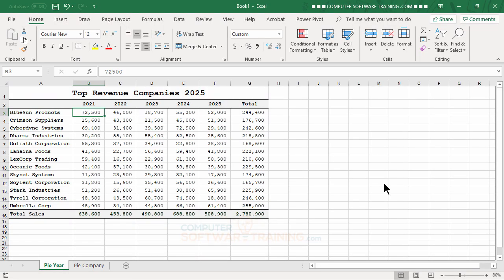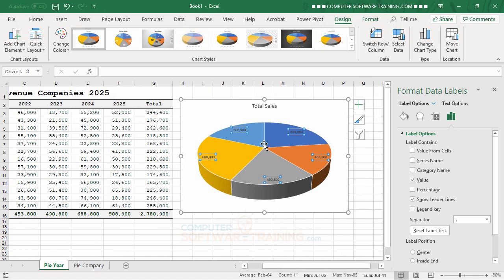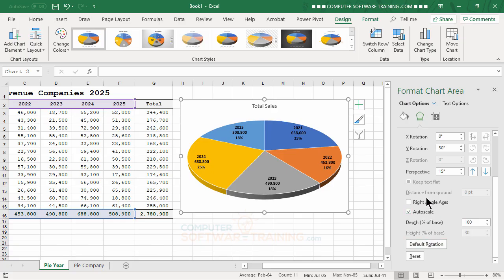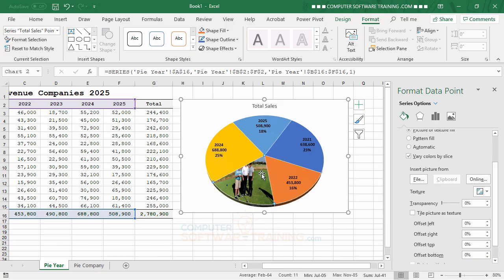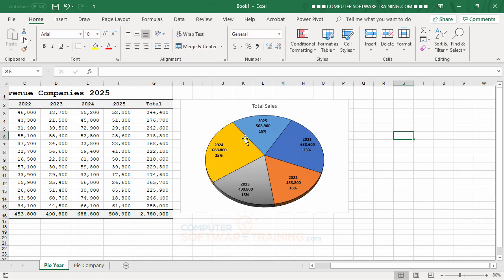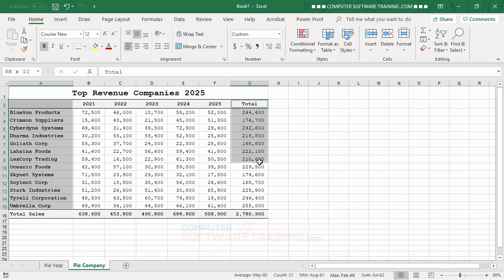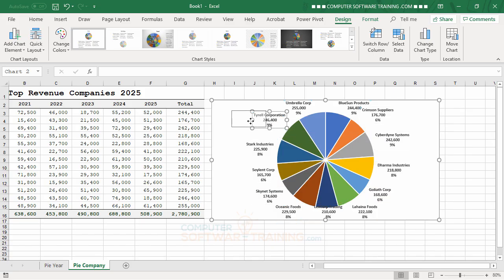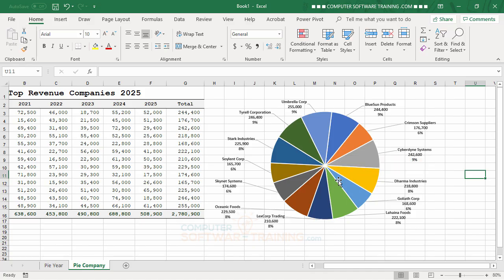EX-09-21 — Exploding Pie Chart Essentials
Learning how to make Excel charts isn’t complete without diving into pie charts, those classic visuals that slice up your data into instantly digestible pieces. In this video, we focus on the art of the pie: from basic two-dimensional layouts to stunning three-dimensional options, pie charts deliver immediate clarity on proportions and category breakdowns. You’ll see how to make pie charts in Excel that highlight everything from sales segments to budget categories at a glance, making them ideal for executive summaries or quick presentations. A highlight of this session is the “exploding” feature — the ability to pull out individual slices to emphasize specific data points. Whether you’re showcasing market share differences, team performance, or product popularity, exploding slices create a dramatic focus that can steer attention exactly where you need it. The video also explores color customization, label enhancements, and 3D shading to give your visuals more depth and personality. We connect this to other techniques, such as how to make bar charts in Excel for comparative categories or how to make line charts in Excel when tracking trends alongside your pie data. Plus, if you're managing timelines, you might pair your pie with how to make Excel gantt chart views for a fuller project perspective. By blending these approaches, your storytelling becomes more powerful and your data more convincing. Mastering these charts means you’re not just showing numbers — you’re creating a visual narrative that engages and informs.
📊 Explore Our Complete Excel Course Lineup